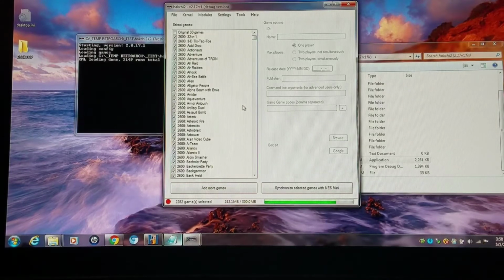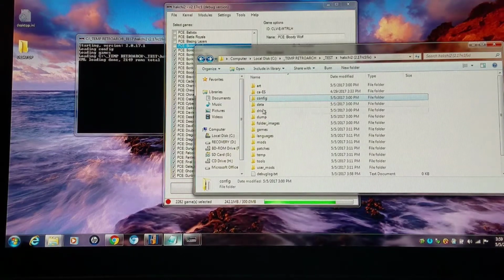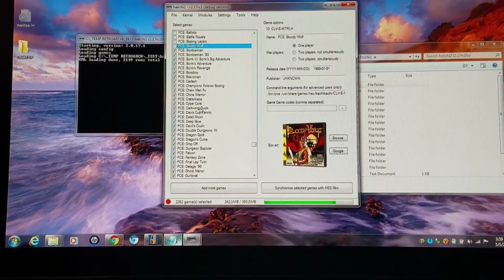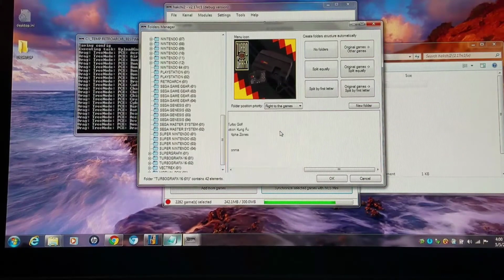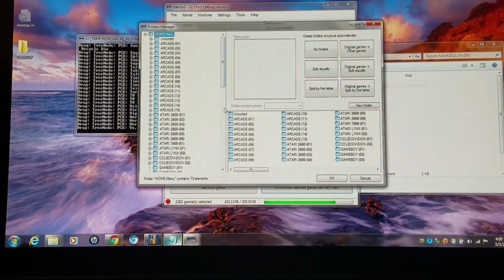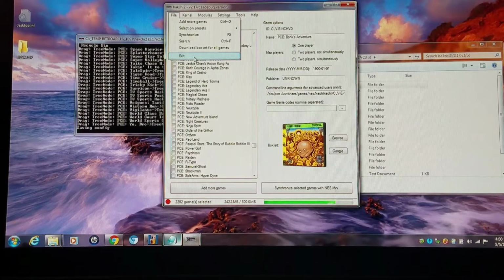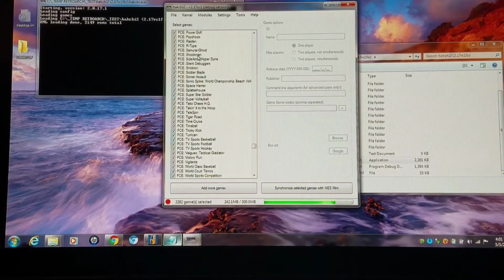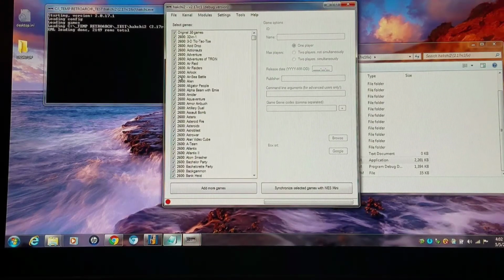NES Classic - Custom Folder Management Trick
Easy way to deselect games from hakchi without clicking one by one:)